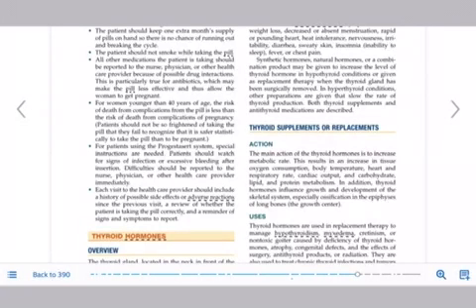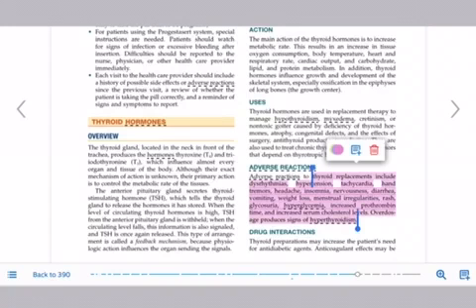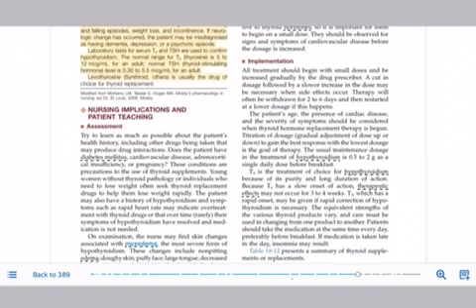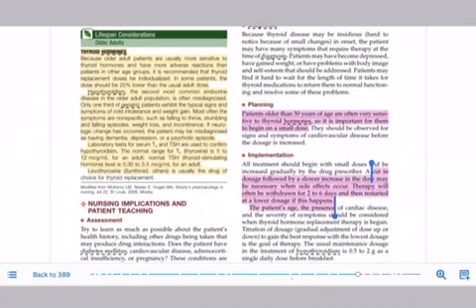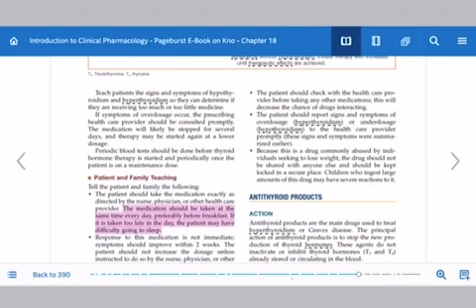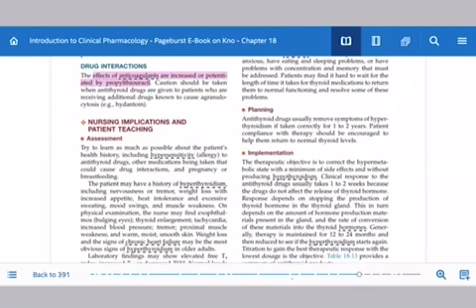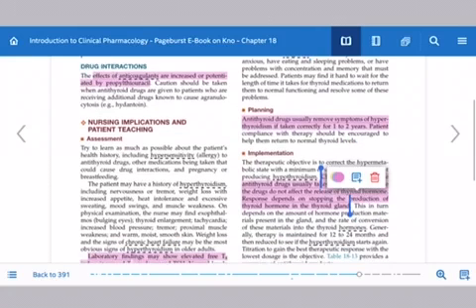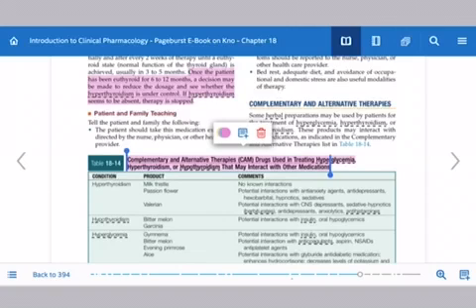Chapter 18 part 5